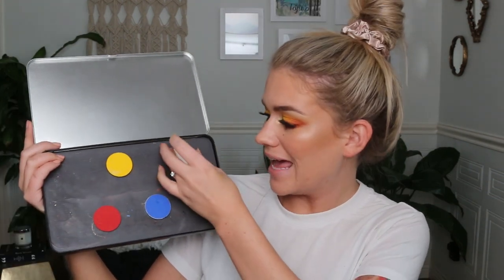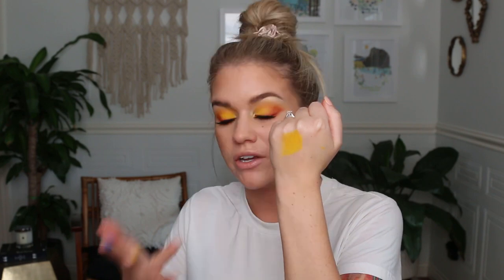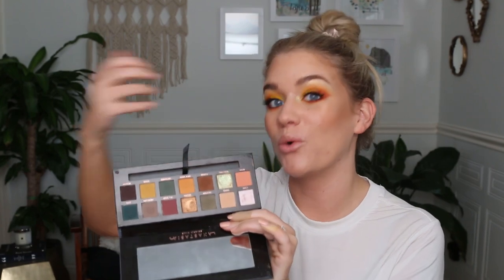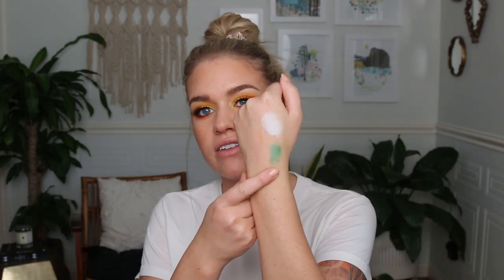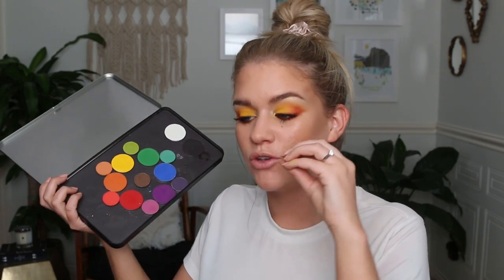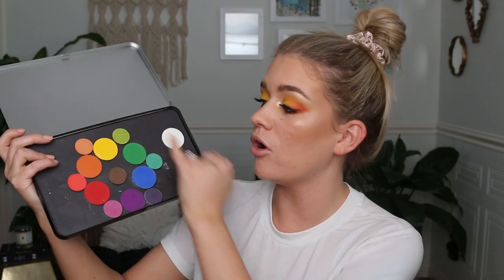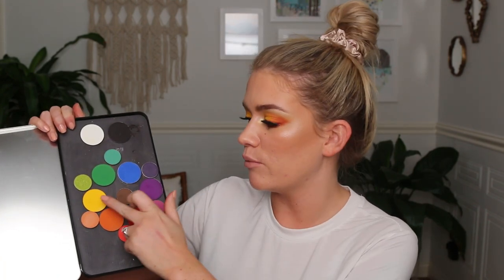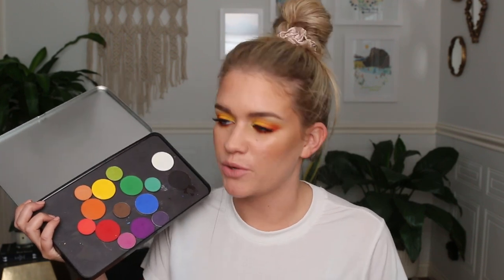USING COLOUR THEORY FOR BOMB MAKEUP | Samantha Ravndahl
this is SERIOUS BUSINESS ONLY

we aren't MESSING AROUND ANYMORE

fun buns up

thinking caps oN